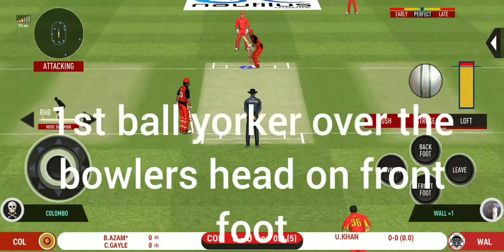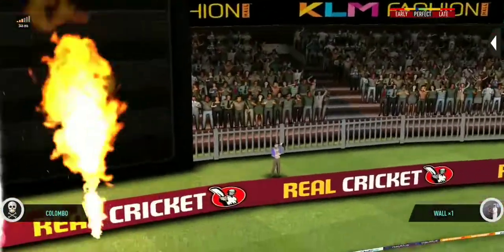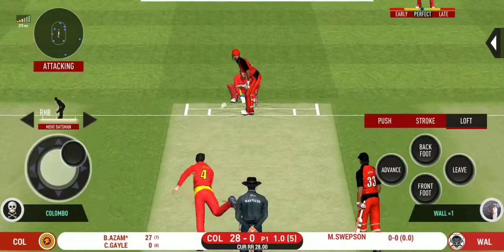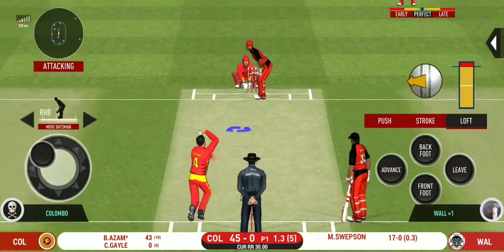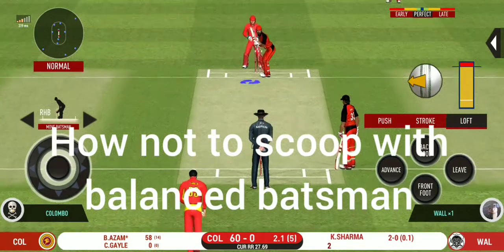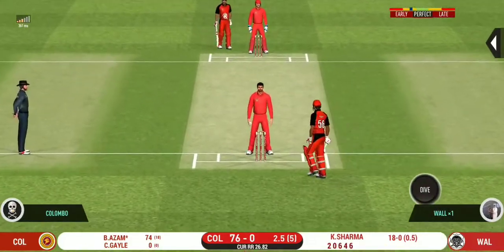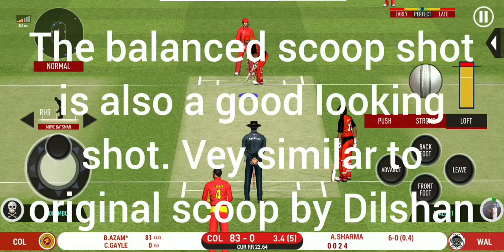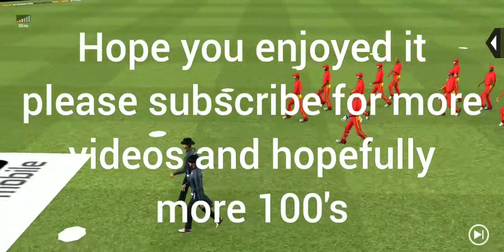Real Cricket 20 Multiplayer batting Tip How to use Balanced batsman 101*(27) Babar Azam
How to hit a century in Real cricket 20

Full innings including each ball. Hit my first century in 5 over multiplayer game. Was only planning on playing some shots to give you guys some tips on how to play with a balanced batsman but ended up getting a 100. My timing was pretty good from the beginning which helped a lot. Played on Green Pitch.

Real Cricket 20 multiplayer century